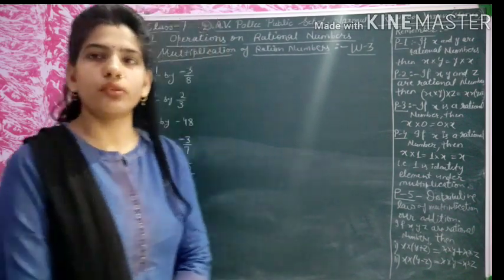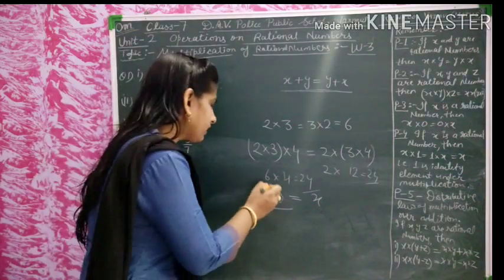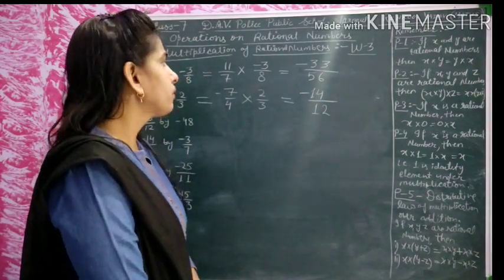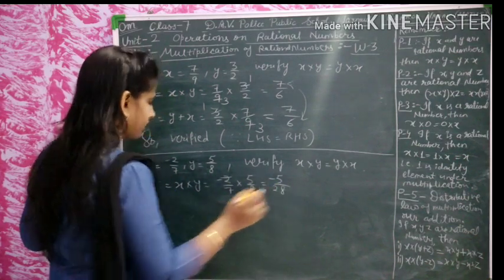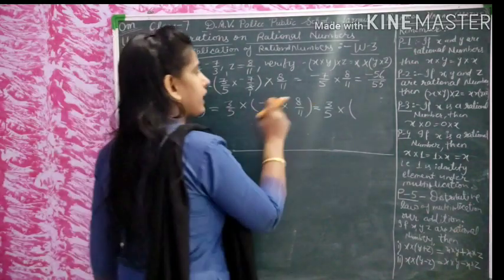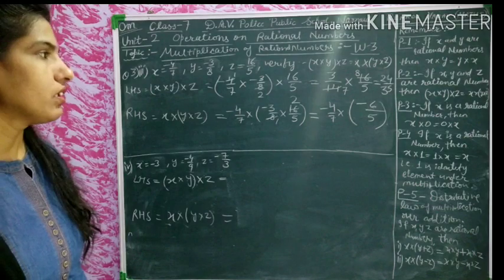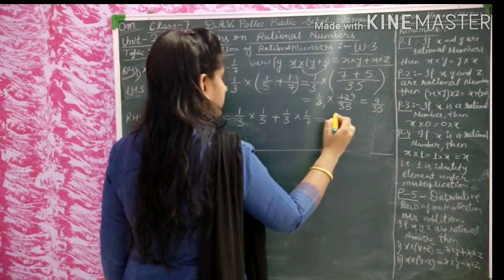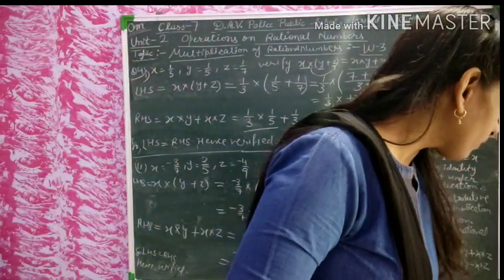Cl-7 ch-2 Operations on Large numbers